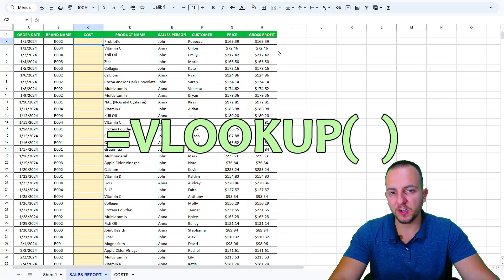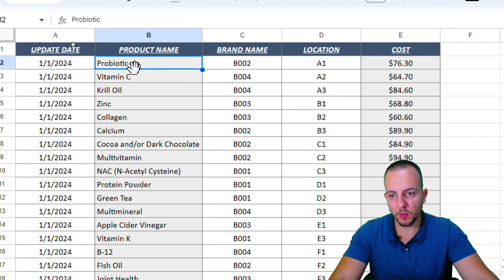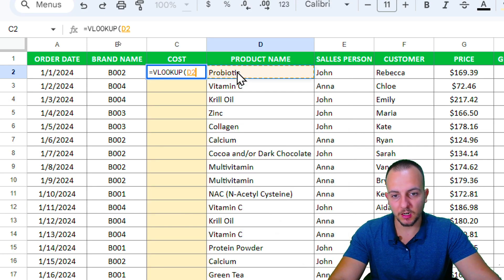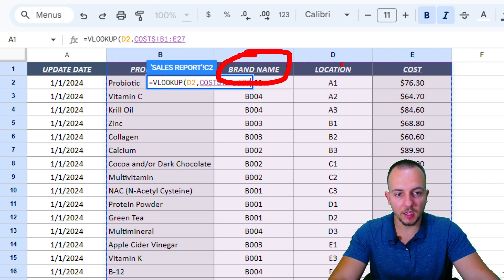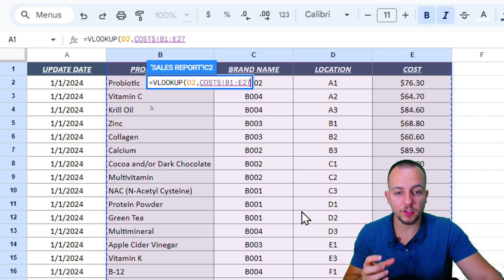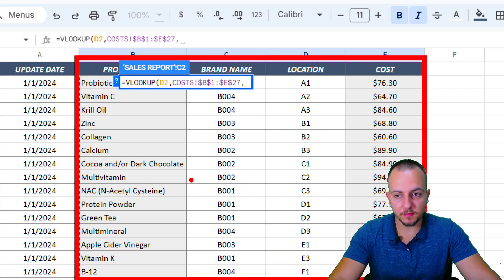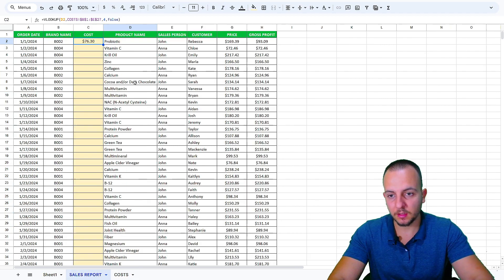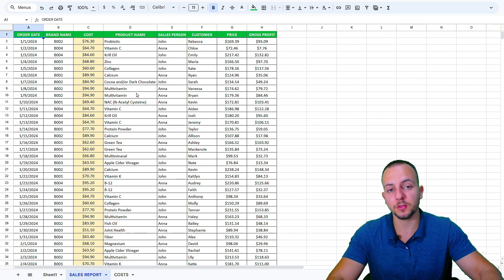How to use Vlookup in Google Sheets with a Practical Example | Automate Tasks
In this Excel video tutorial, we gonna see how to use Vlookup in Google Sheets.

the Vlookup function is one of the most used functions of all, however the vlookup formula in Google sheets is a little different from the vlookup formula in Excel and sometimes doubts may arise about how to use Vlookup in Google Sheets.

The Vlookup function is a vertical lookup formula. We can automate tasks and automate processes, we can save time in Excel and Google sheets.

The Vlookup function in Excel can bring back as result the corresponding value of something that you need based on a criteria.